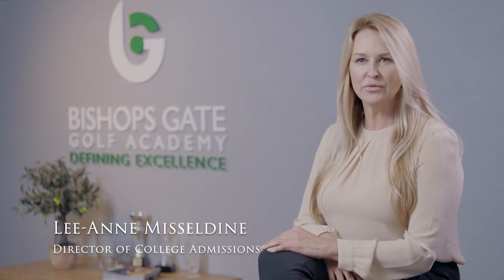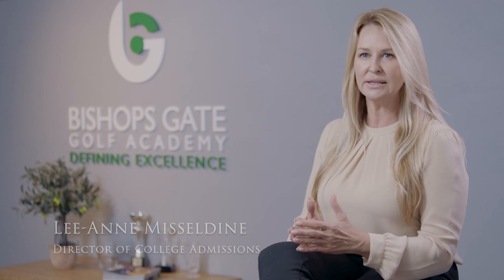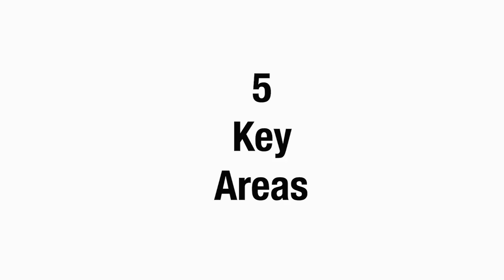BGGA College Planning and Placement Overview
Navigate college planning and admissions like a pro with BGGA’s evolving resources! Hear advice from Lee-Anne Misseldine, Director of College Admissions.